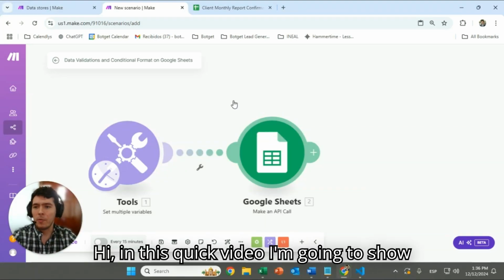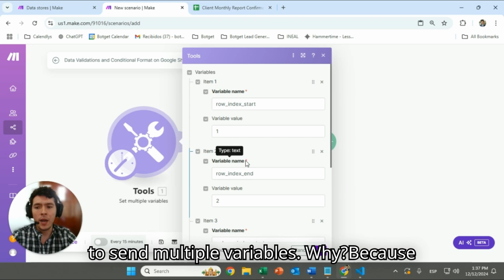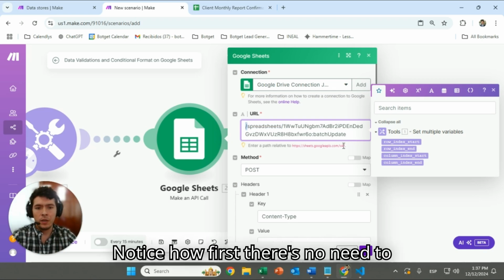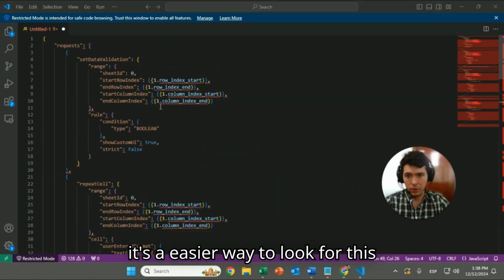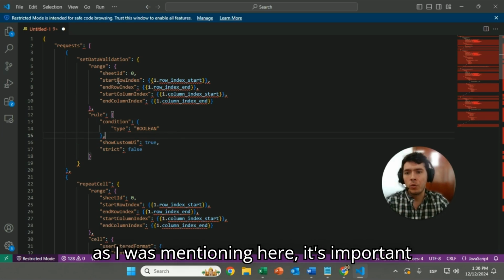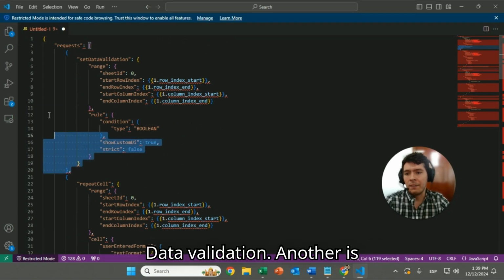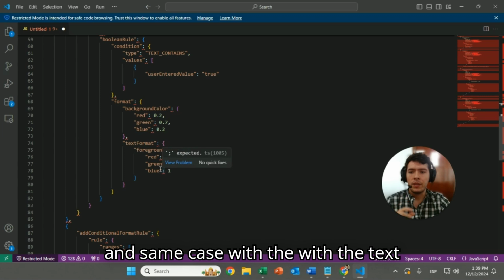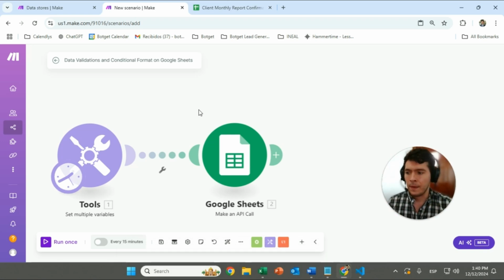How To Use Data Validation On Google Sheets with Make.com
Discover how your Social Media Marketing Agency (SMMA) can automate Google Sheets using make.com in this step-by-step tutorial. We dive into how SMMAs can leverage make.com to implement data validation and conditional formatting in Google Sheets without the need to outsource. By automating data tasks, your agency can enhance data accuracy, improve visual presentation, and boost overall workflow efficiency.

In this video, we'll cover:
- Setting up make.com integration with Google Sheets
- Utilizing API calls and JSON structures for efficient data management
- Implementing Boolean data validation for clearer decision-making
- Applying conditional formatting for immediate visual cues

By the end of this tutorial, you'll have the knowledge to automate Google Sheets for your agency, saving time and reducing errors. Whether you're new to make.com or looking to optimize your current processes, this guide is tailored to help SMMAs like yours excel.